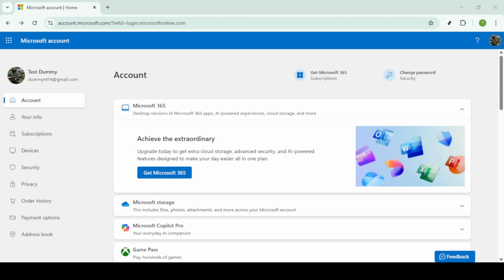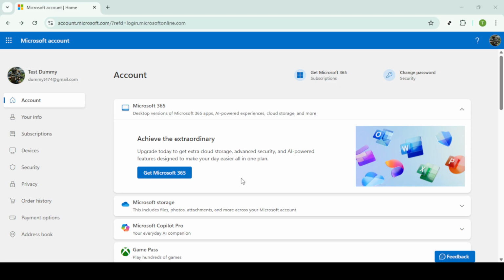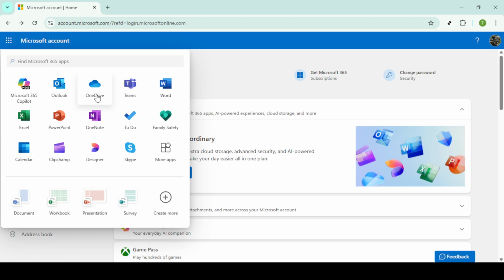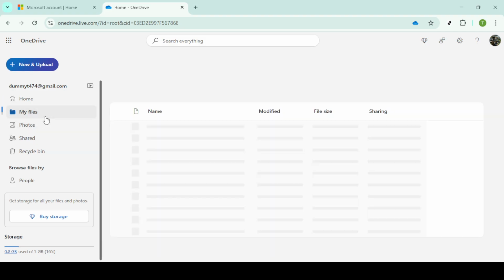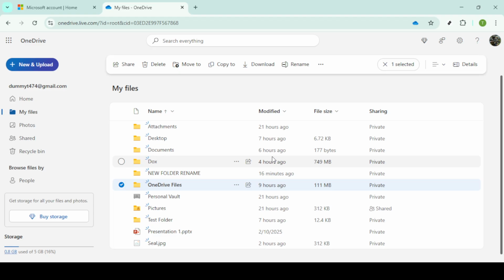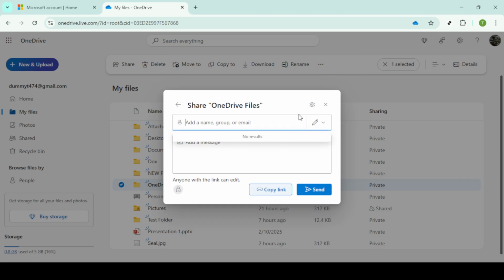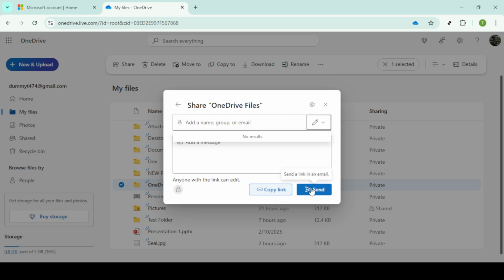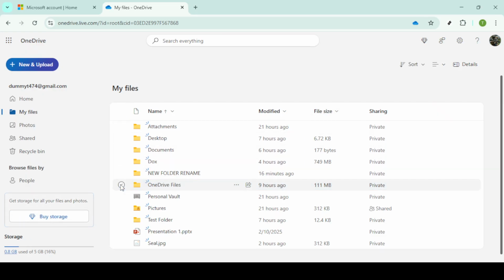How to Change the Owner of a Onedrive Account [2025 Full Guide]